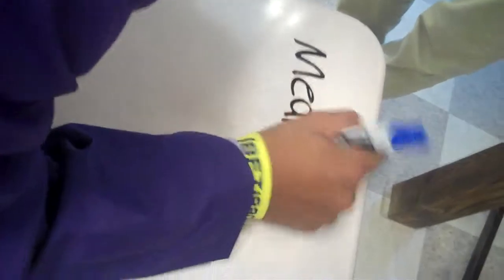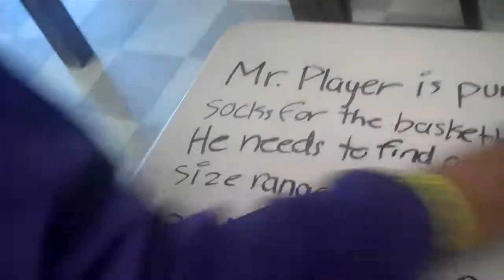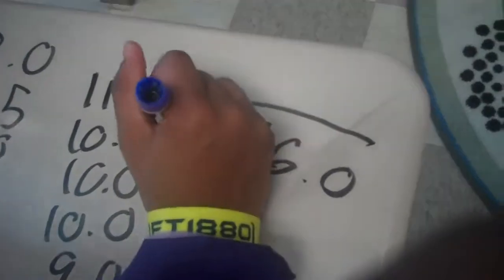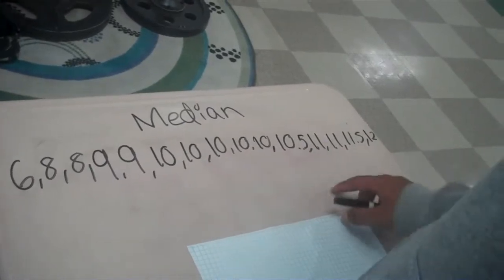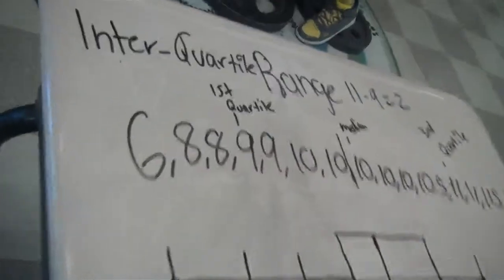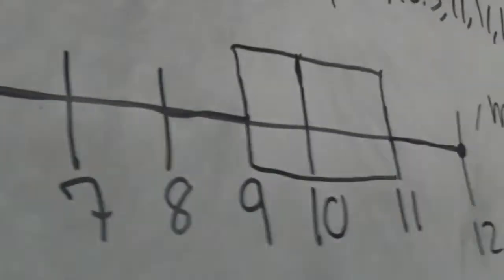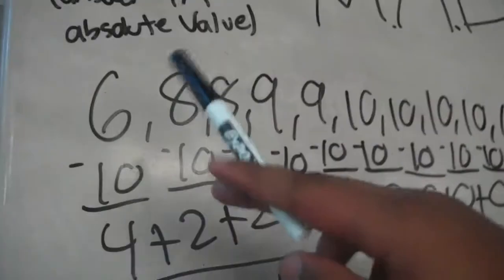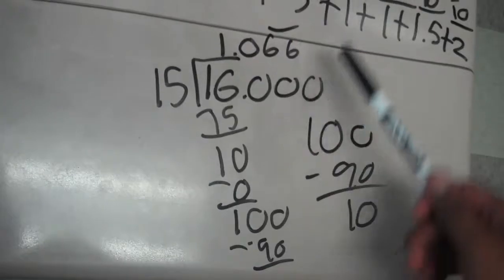7th Grade Math Project_Leonard & Kennaris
Video Project for Mr. Chavous. 7th Grade Math @ KIPP WAYS